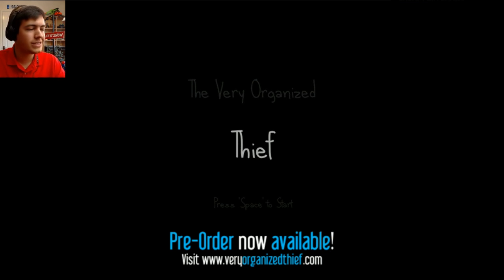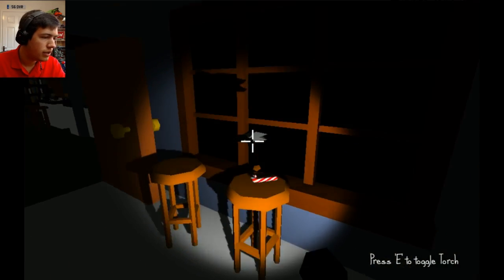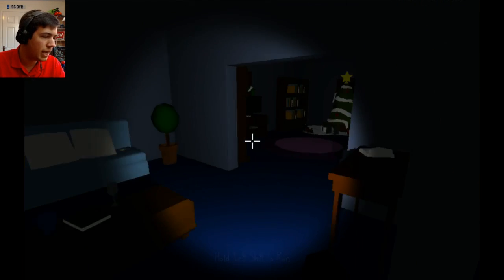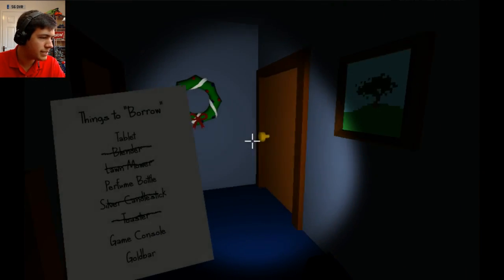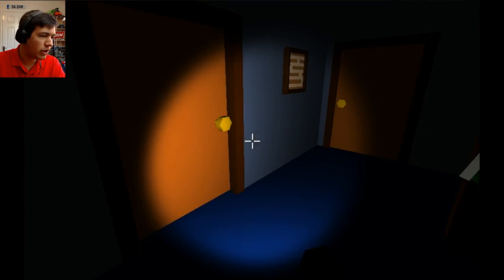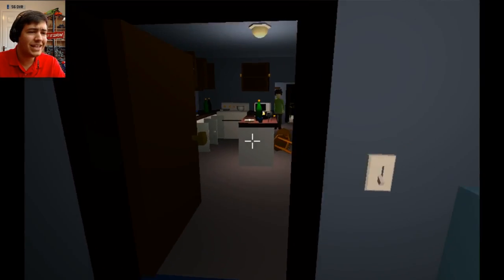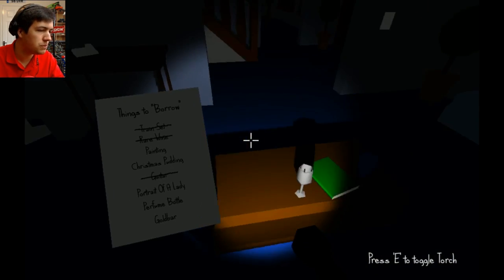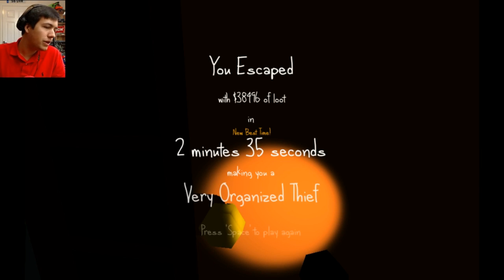FROM NOOB TO MLG THIEF! | The Very Organized Thief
Learn how to become a MLG thief! This is The Very Organized Thief Game!

Want To Send Me Stuff!? Here Is My Address:
MasterOv
Unit 2 Calcote Farm
Coate, Devizes
SN103LP